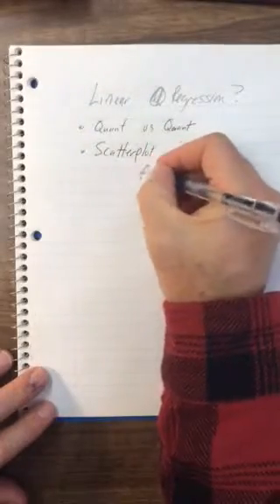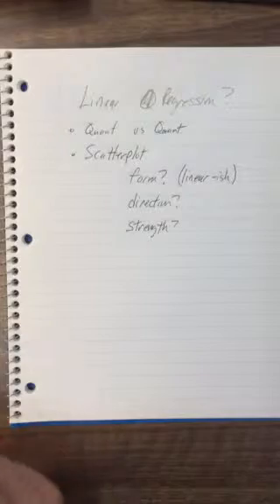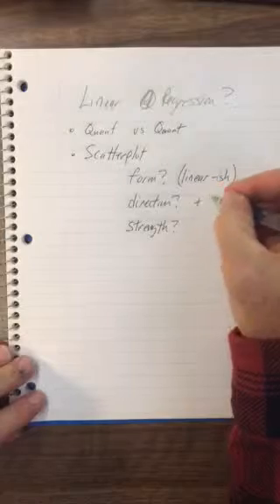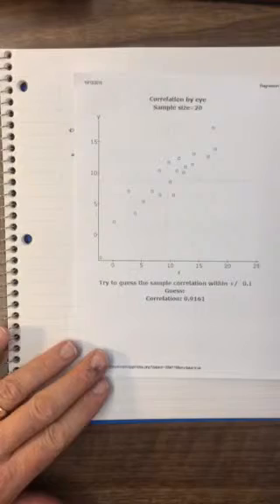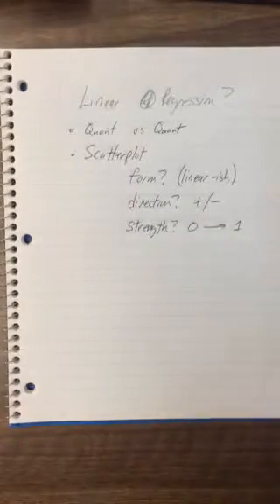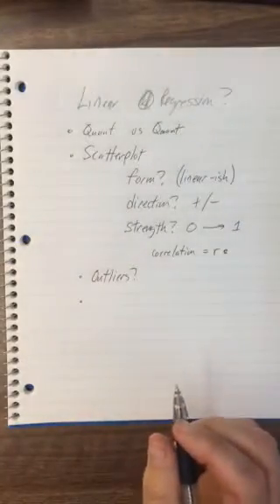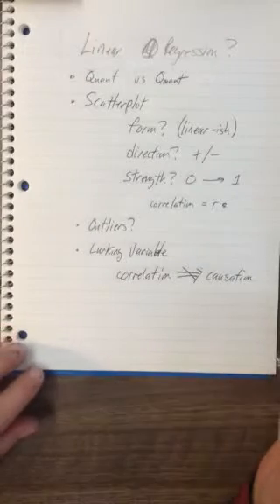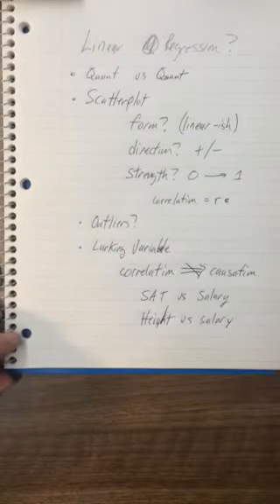Regression 1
Quick summary of when LR is appropriate